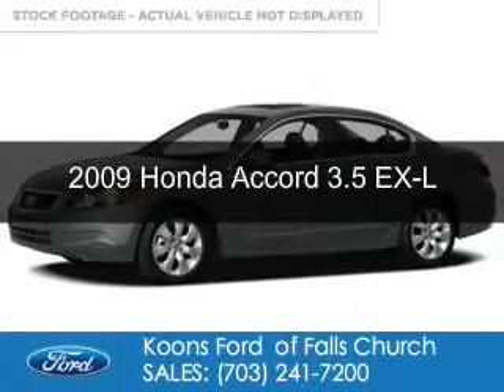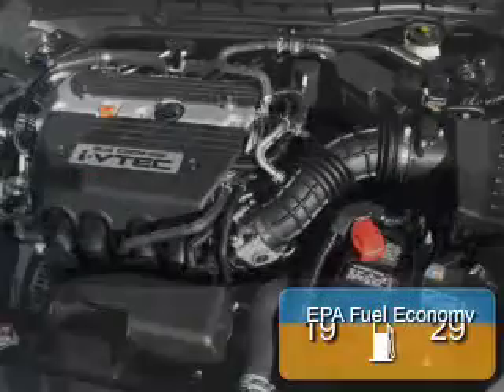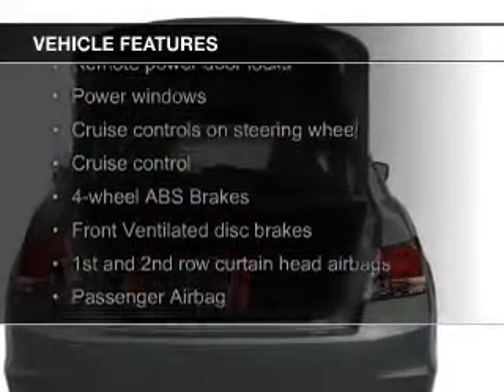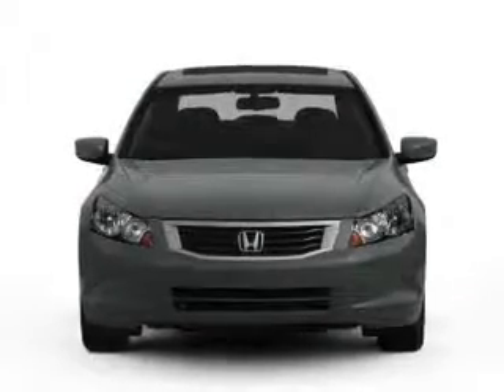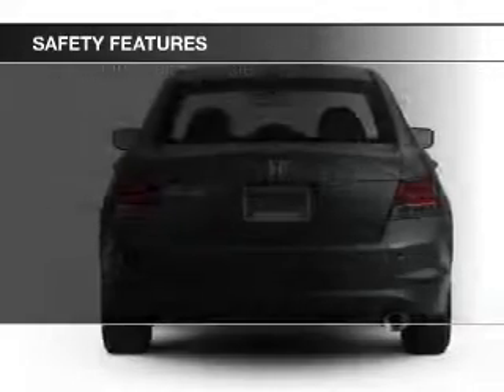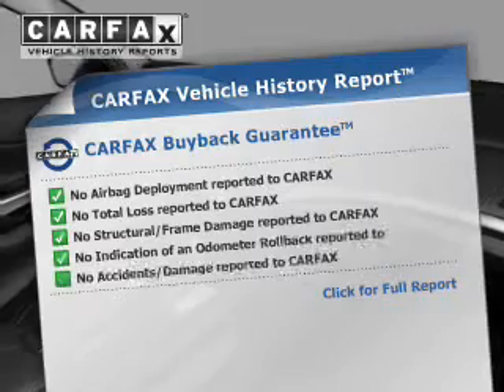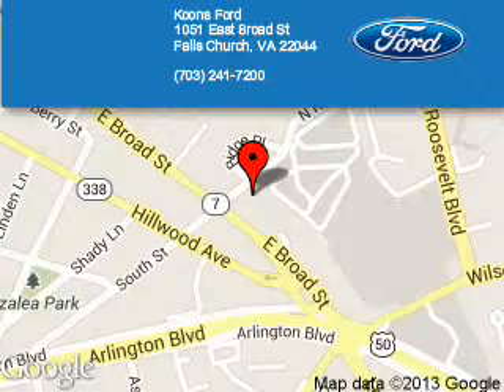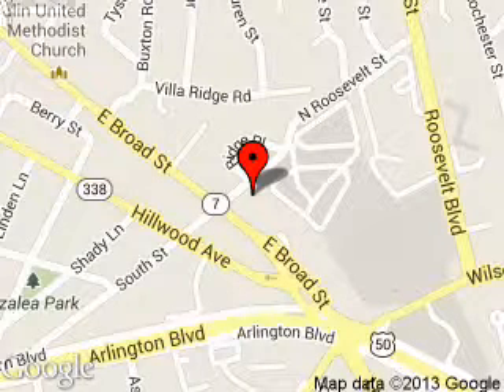2009 Honda Accord - Falls Church VA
Phone:
Year: 2009
Make: Honda
Model: Accord
Trim: 3.5 EX-L
Engine: 3.5 liter 6 cylinder 24 valve
Transmission: 5-Speed Automatic
Color: Gray
Mileage: 69478
Address:
1051 East Broad Street